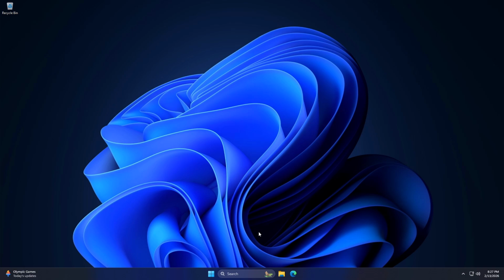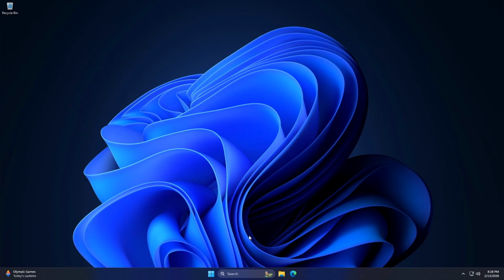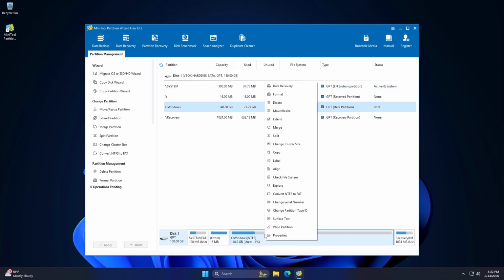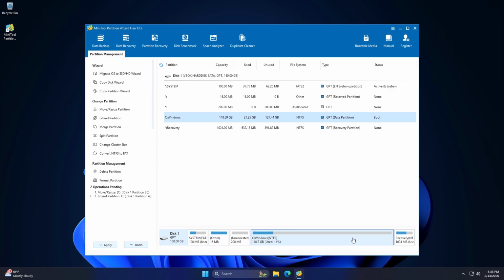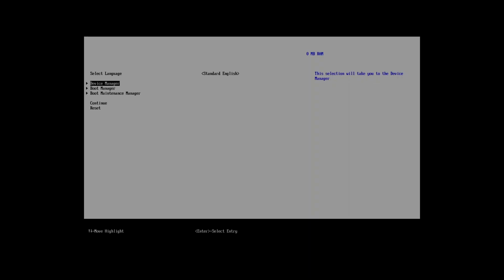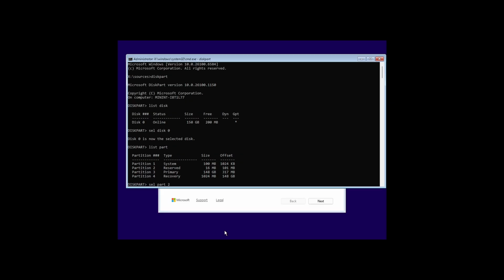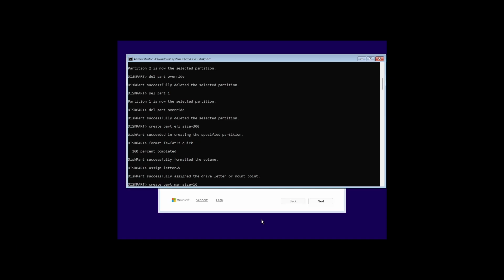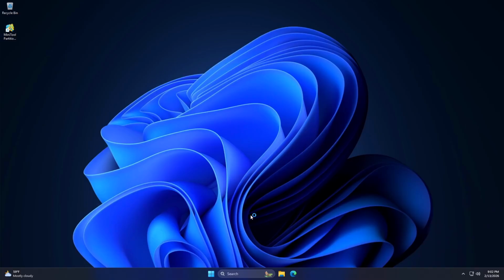How To Resize / Recreate GPT EFI System Partition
How To Extend / Resize / Recreate GPT EFI System Partition

Windows used to require a minimum of 100 Megabytes for its (ESP) EFI System Partition.

Starting with Windows 11 25H2, Microsoft recommends at least 200 Megabytes for UEFI / GPT systems (ideally 260  Megabytes for future‑proofing).

Systems with only a 100 Megabytes ESP may fail to upgrade, often showing errors like: 0x800f0922, 0xc1900104. The installer fails to update boot files because the ESP is too small.

Thanks ❤️